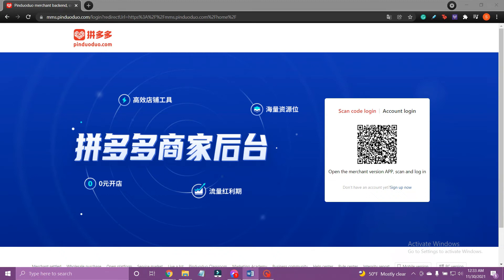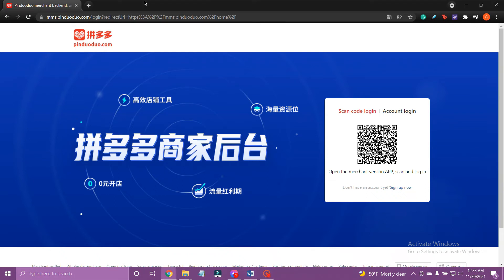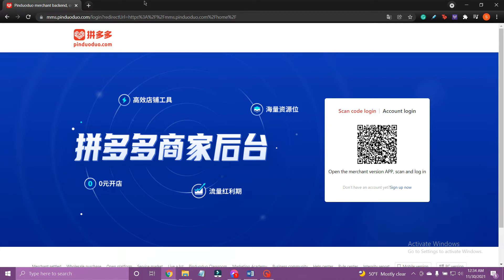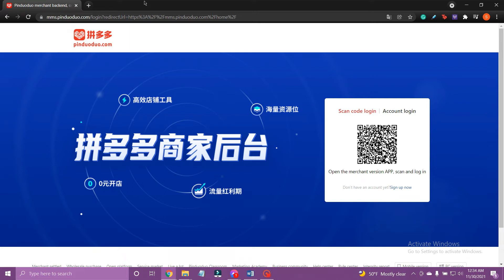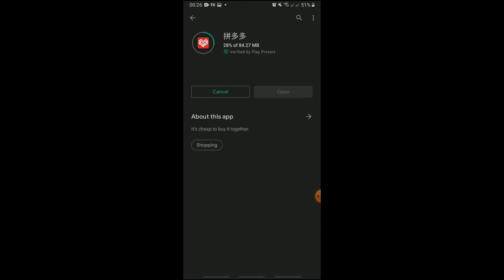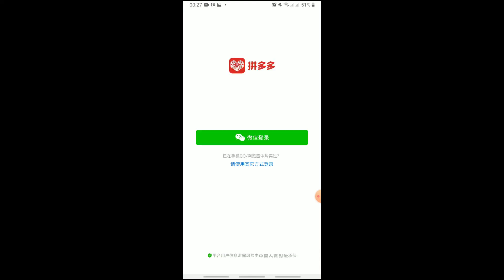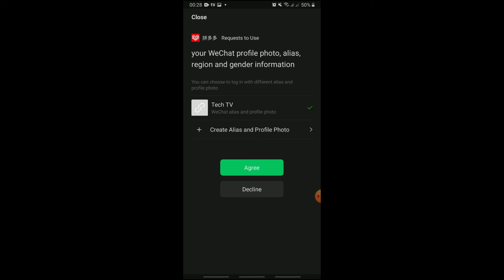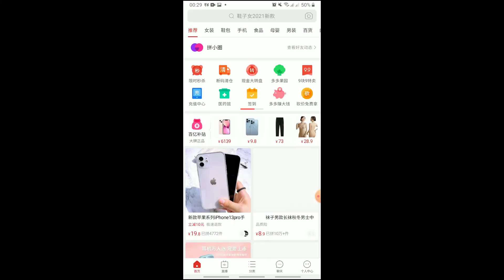How To Sign Up for Pinduoduo Account | Create Account on Pinduoduo 2021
Pinduoduo is a Chinese e-commerce platform that has flourished into one of the biggest marketplaces for agricultural goods. Pinduoduo built its empire on connections and trust.

In this video, I will show you how to sign up for Pinduoduo.

Signing up for Pinduoduo is simple. First, open the Pinduoduo app on your mobile device. Then, use the third-party app called WeChat to sign up. If you have a Chinese phone number, you can use it as well.

Down below are the steps to Sign Up For Pinduoduo:

STEP 3: Scroll Down
STEP 4: Hover over Mobile Version
STEP 5: Scan the QR Code
STEP 6: Download the Pinduoduo app
STEP 7: Open Pinduoduo
STEP 8: Tap the WeChat Icon
STEP 9: Tap Agree

0:00 - Intro
0:24 - How to sign up for Pinduoduo
1:11 - Outro

Hey EveryOne!